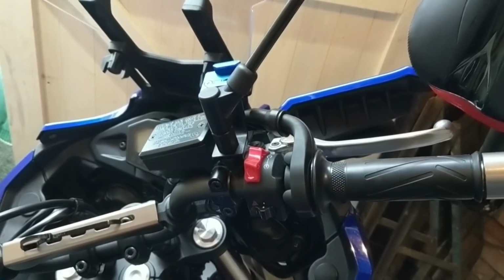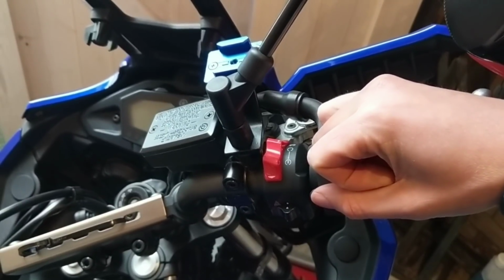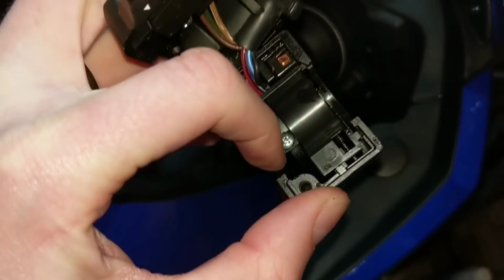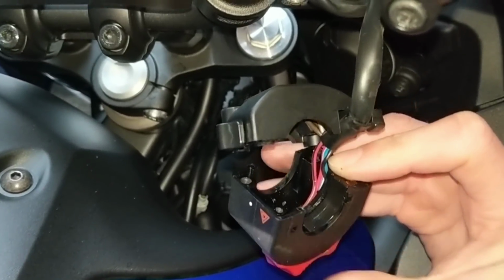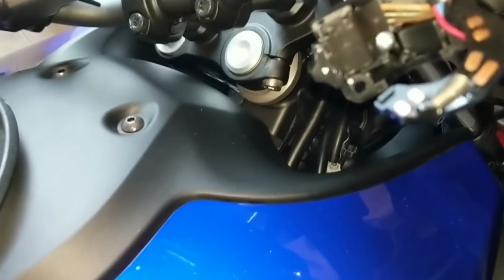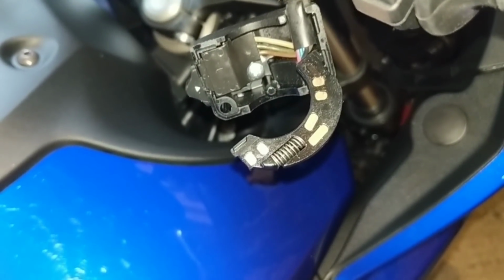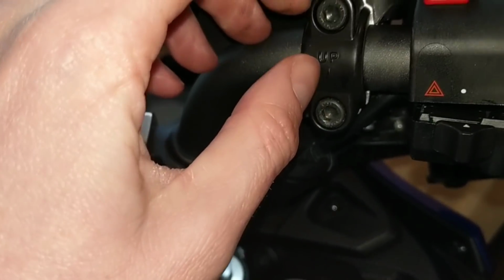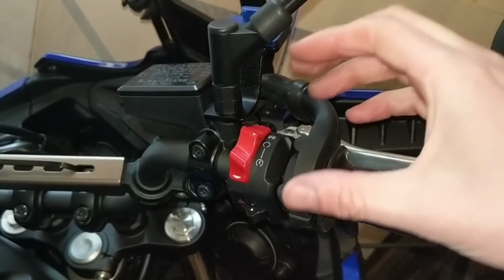Yamaha mt-07 tracer 700 sticking starter kill switch